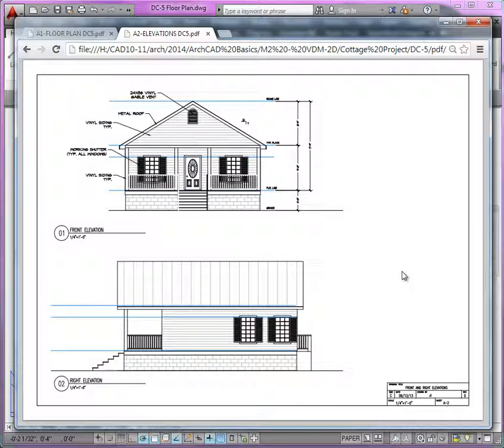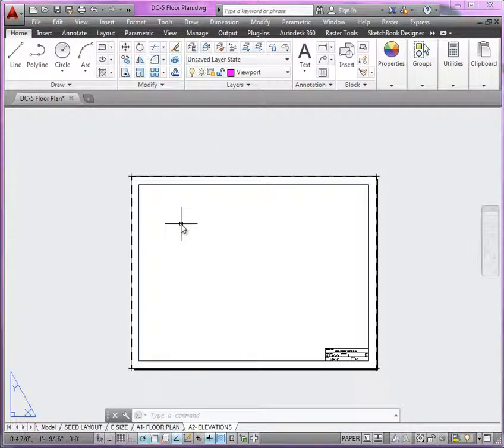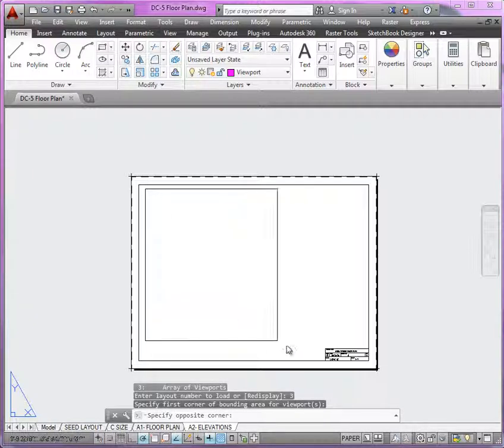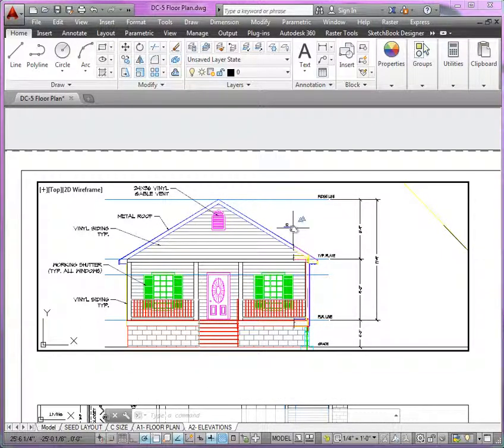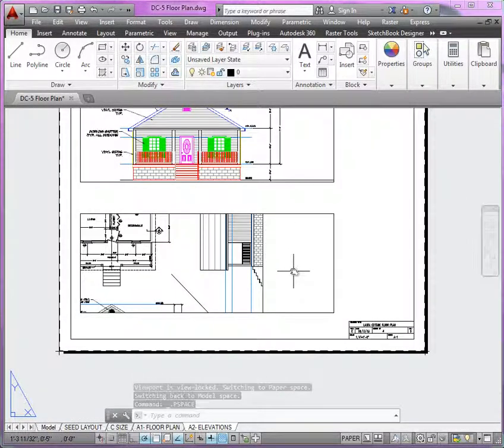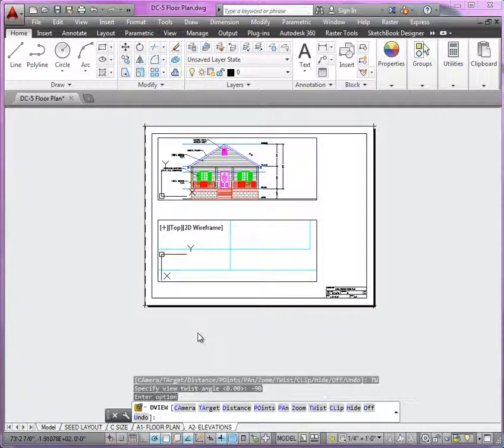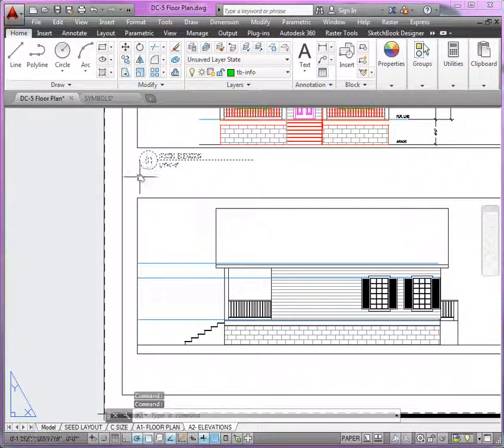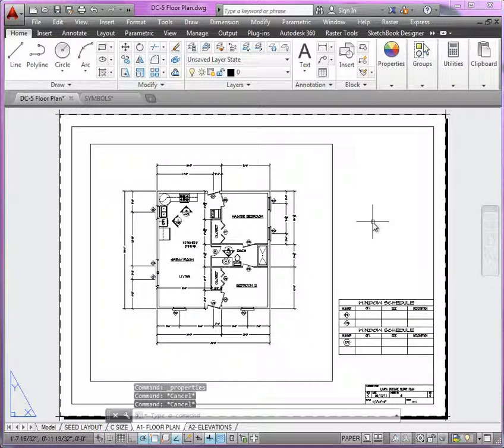Part 4: A-2 Elevations (South + 1 more)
Dview, UCS